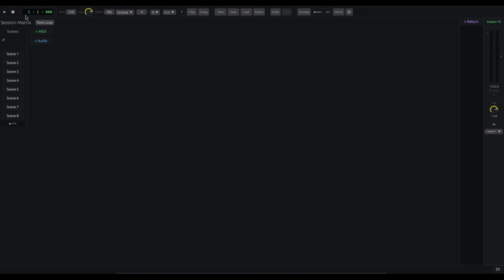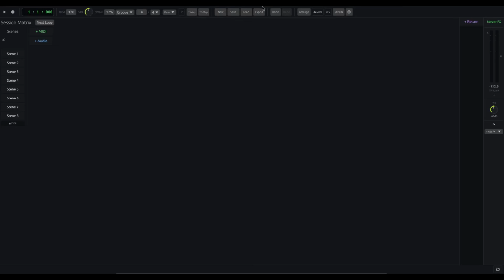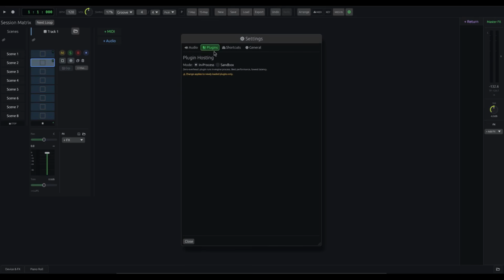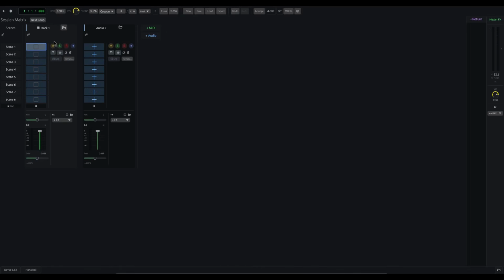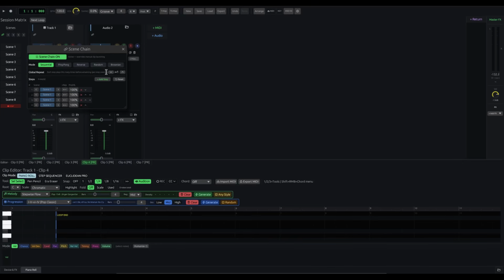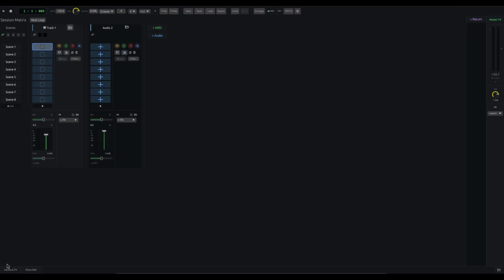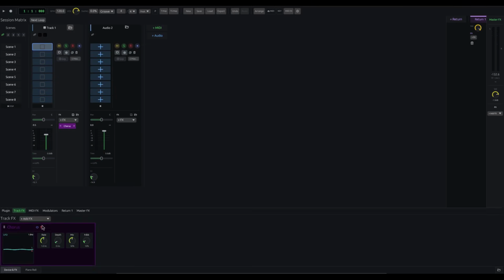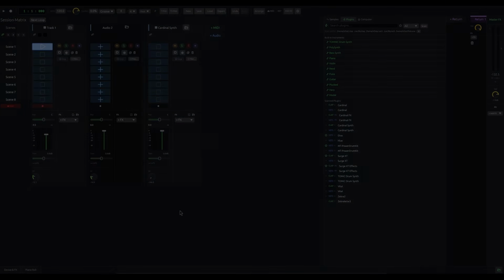OMNI DAW Tutorial | Part 1: Interface Overview & Navigation Official Guide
Welcome to Part 1 of the official Omni DAW tutorial series. Omni DAW is a professional, high-performance digital audio workstation written in Rust by Tomasz Głuc.

In this introductory video, we take a step-by-step tour of the entire interface. Whether you are a beginner or a pro, this guide will help you understand the layout—from transport controls and the Session View to the powerful Euclidean sequencer and plugin management.

What You Will Learn in This Part:
The Top Toolbar: Master transport controls (Play/Record), BPM, Swing settings, and Global Quantization.

Session View: How to manage MIDI and Audio tracks, launch clips, and use the automated Scene Chain.

Routing & Mixing: Understanding Return Buses and the Master channel strip for final processing.

Device & FX: A deep dive into the plugin chain, MIDI effects, and the modulation system.

The Piano Roll: Exploring the three workflow modes: Classic, Step Sequencer, and the Mathematical Euclidean sequencer.

System Settings: Configuring ASIO drivers, buffer sizes, and custom keyboard shortcuts.